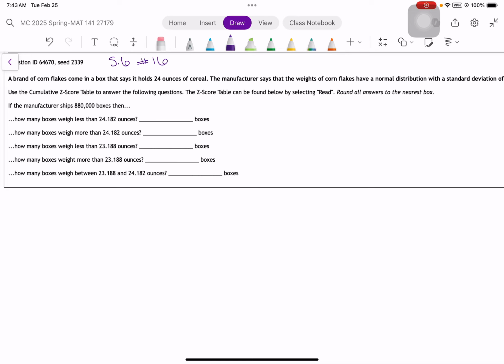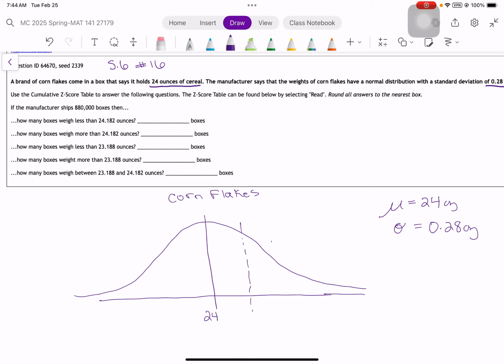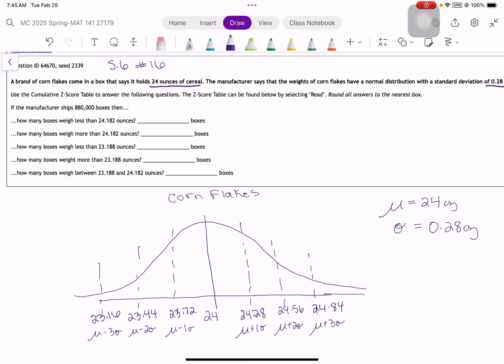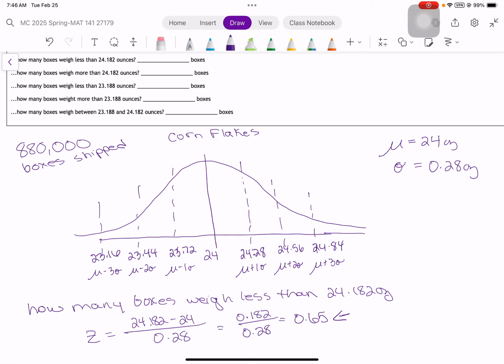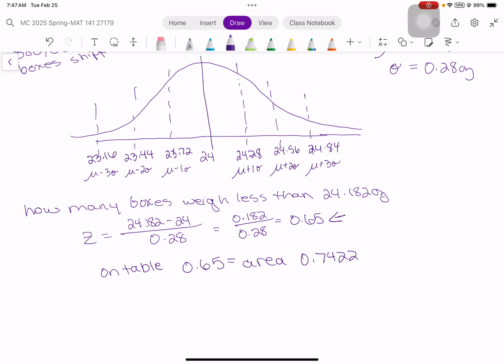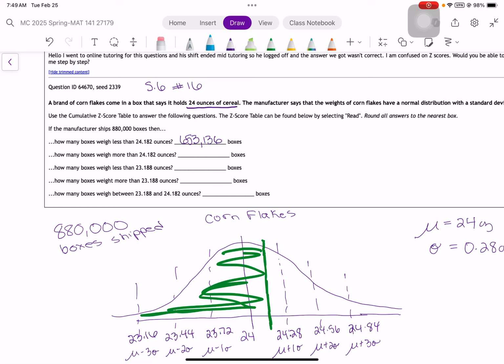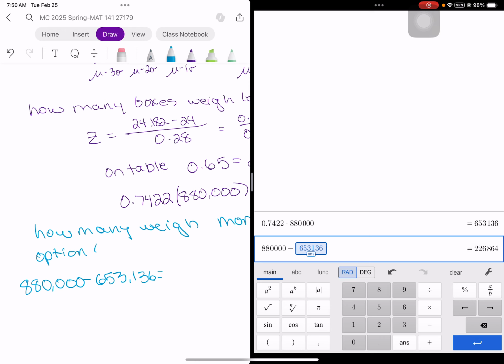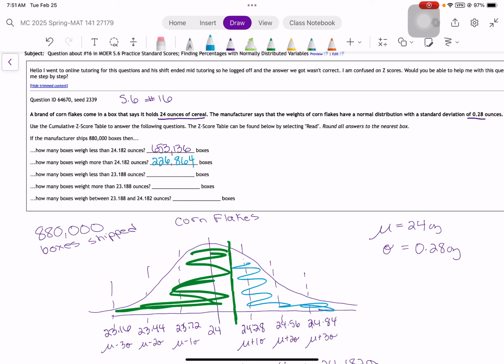Part 1RPReplay Final1740495102